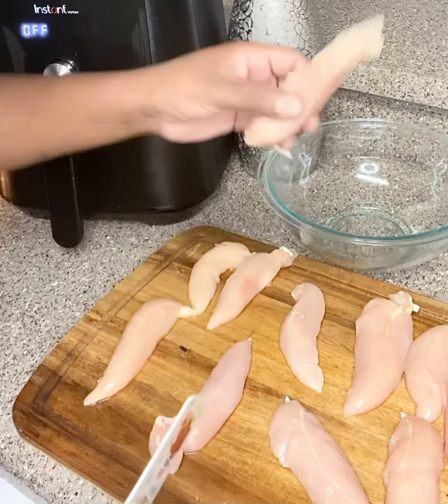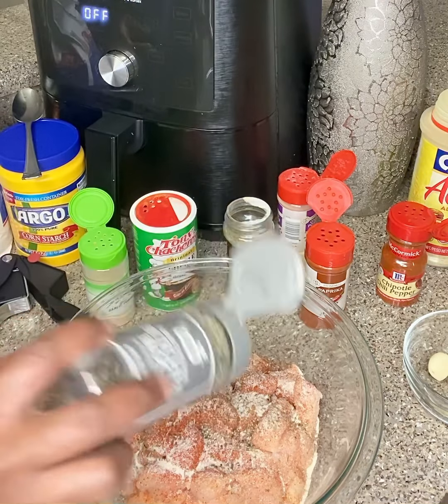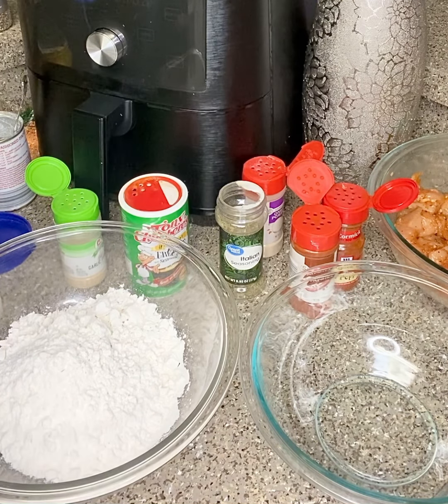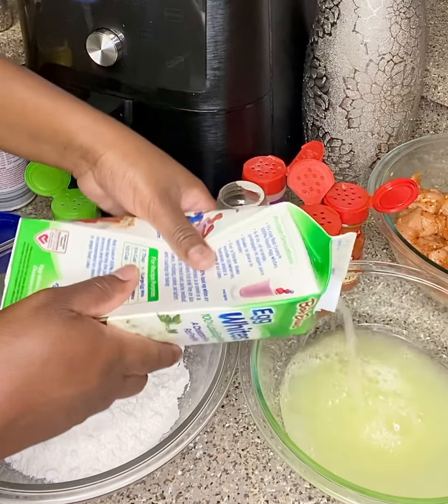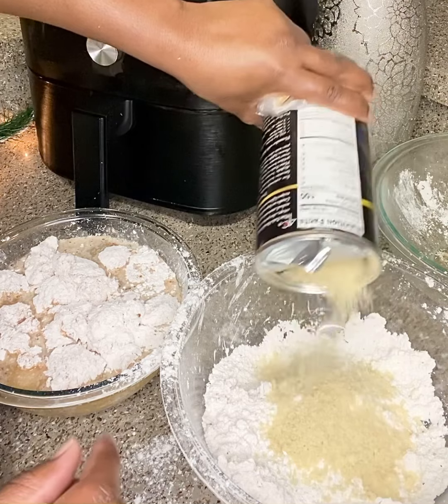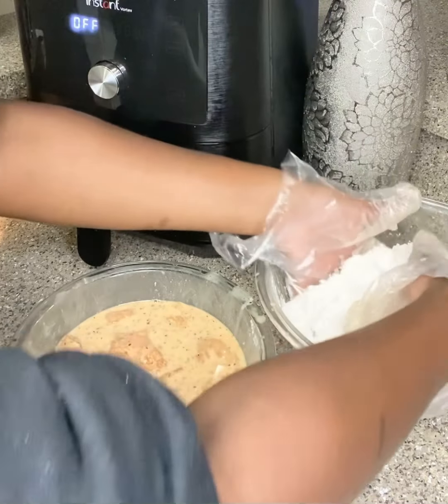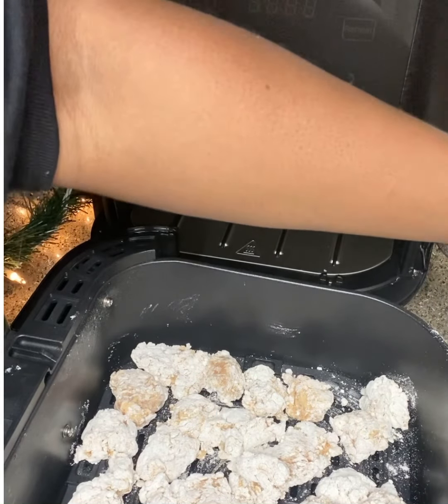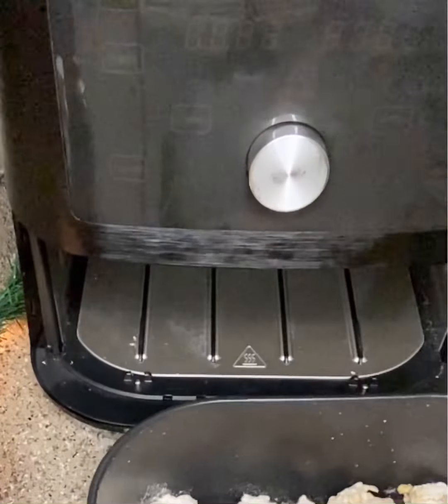Best Air Fried Chicken Nuggets | How To Batter & Cook Fried Chicken | Energetic Cooking Show JKellz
Step-by-step tutorial on how to cook air fried chicken nuggets. Filled with flavor and provided the perfect crunch. The kids approved, so you know you can’t go wrong with this recipe!